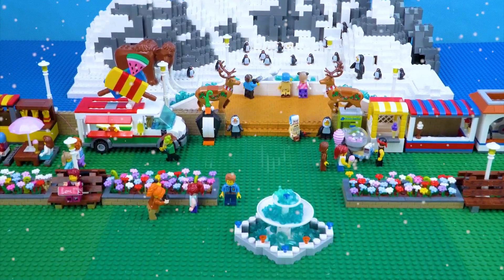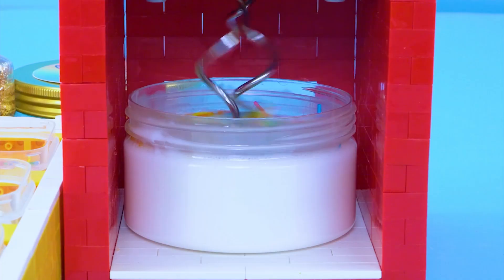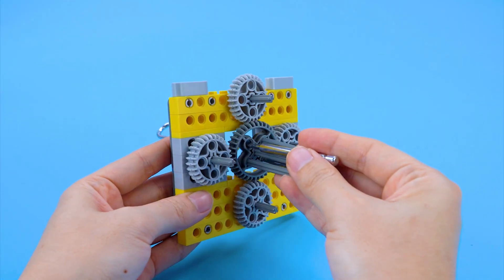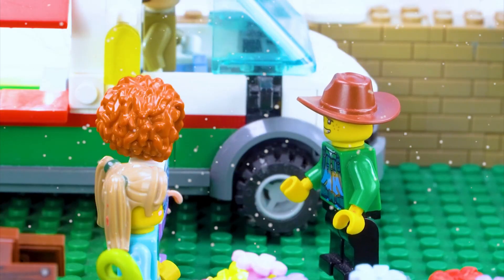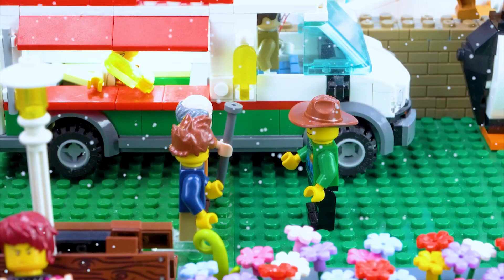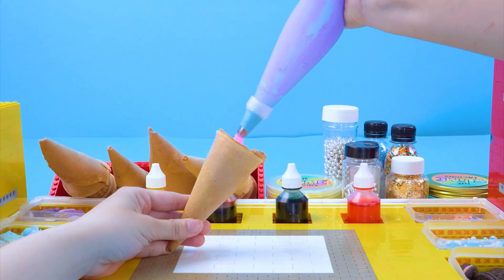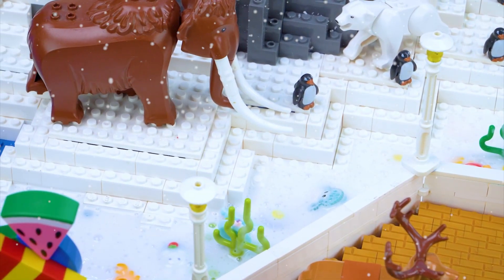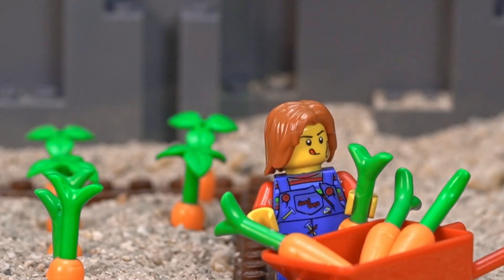LEGO Ice Cream Truck Overloaded – Too Many Customers?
1. Mastering the Basics 🌟

2. Advanced Building Techniques 🚧

3. Innovative Lego Builds 💡